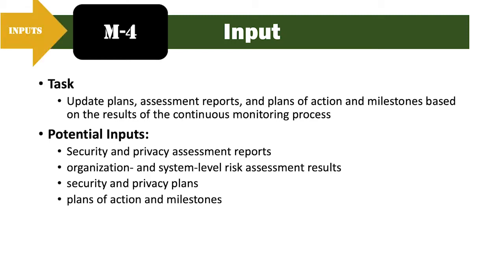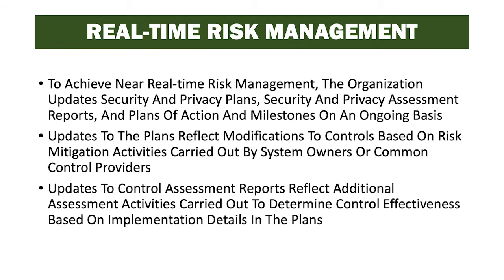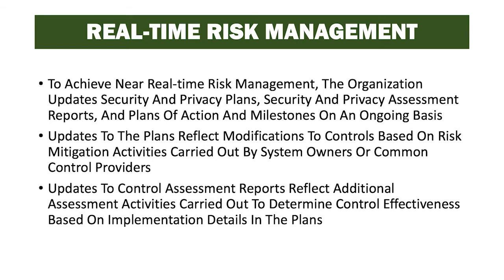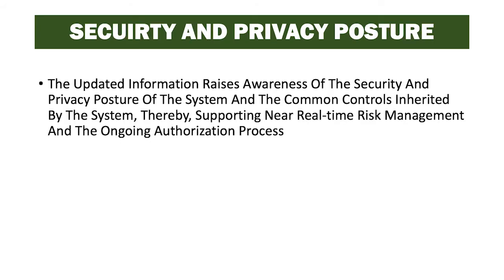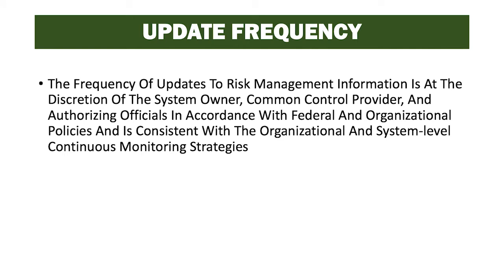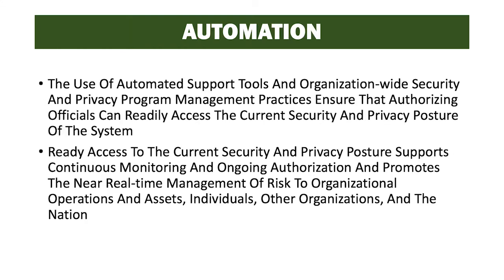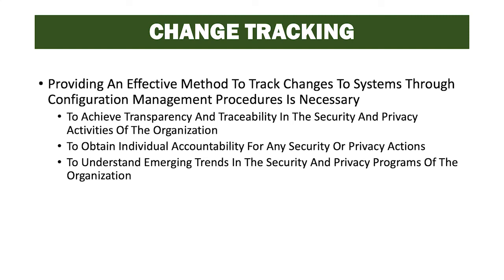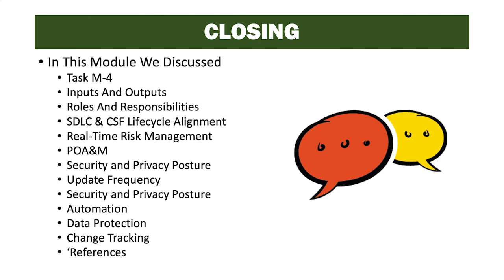RMF2157 Authorizing Package Updates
Welcome back to another lesson on the RMF in this topic were going to be discussing RMF task M-4 or 2157 Authorization package updates.